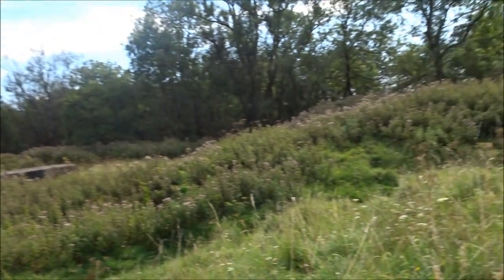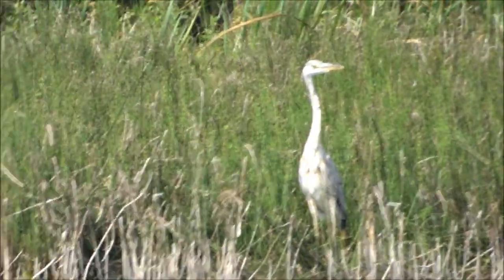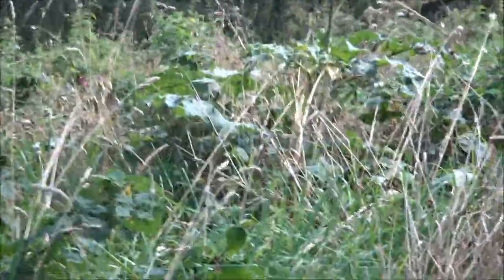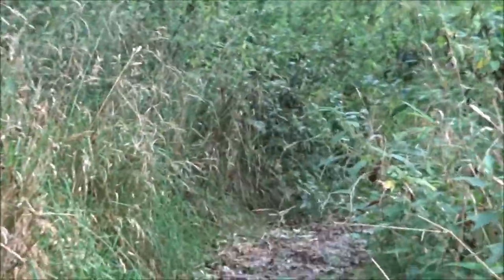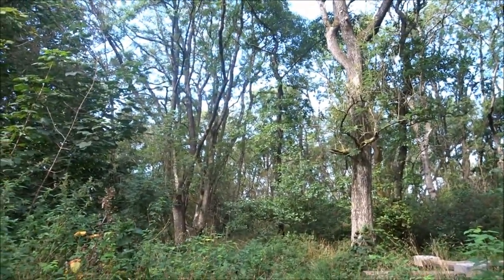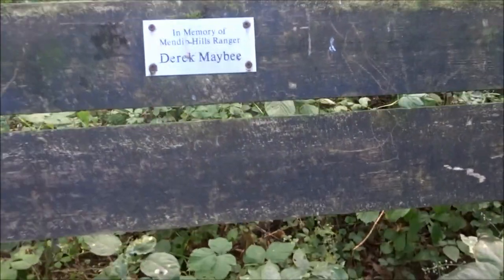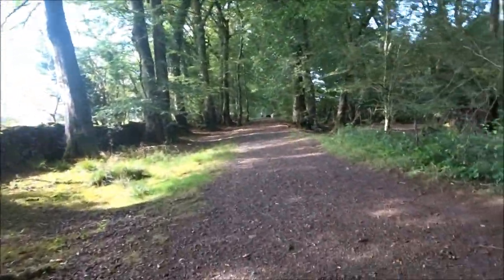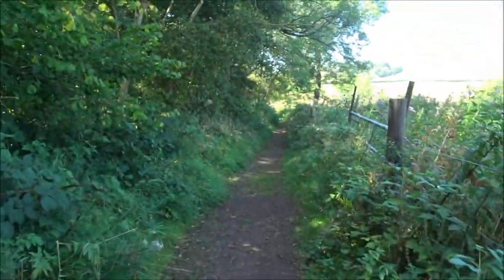The Return To Velvet Bottom, Part IV, 'The Nature Trail', by Sheila Sept 6th 2021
After leaving the smelting tunnels I continue with my wander around the Ubley Warren Reserve and Blackmoor Nature Trail in the Velvet Bottom area---massive old slag bolders can clearly be seen close to the man made pond areas While at the ponds I did think they looked eutrified---soup-like and a bit too cloudy but the Moorhen was happy and the very large Heron at the other end which I caught very briefly on video and managed to take a few photos as well---a really grand old Heron--tall and grey and he or she made a huge screeching noise as he flew into a nearby field---a huge wing span and not at all clumsy but he did remind me of a dinosaur ---the screech and the body, the long bill/beak features. Anyway I carried onwards but no sign posts during this visit as I entered the wooded area---just a quiet little circular trail and very suitable for a pushchair and a small child would probably enjoy a walk here---I did notice 'Ash-Dieback' disease here.Two wooden benches remembered people who obviously loved this place--one a ranger...It has been several years since I walked in this particular area so my memory was a bit rusty.Quite a few old features are hidden by the Summer growth but I have explored this all before and it can be found on much earlier videos---Anyway I soon meet a woman with her 3 dogs and she jogs my memory of the wide tree lined track here which I have done before but it takes a bit of exploring before I do actually remember having only walked on one other occasions in the past.